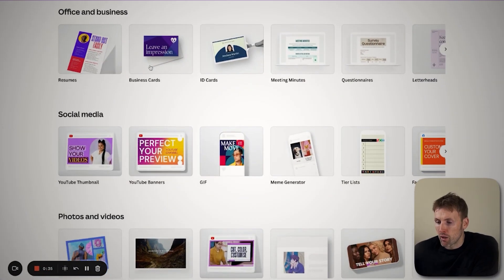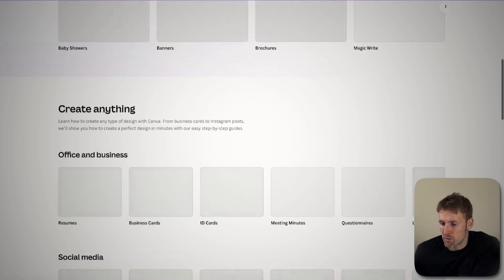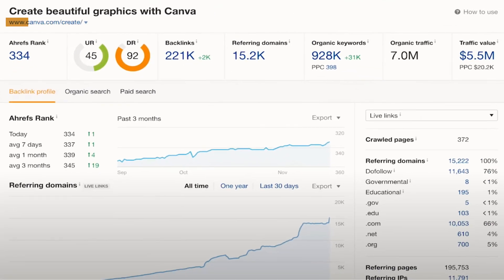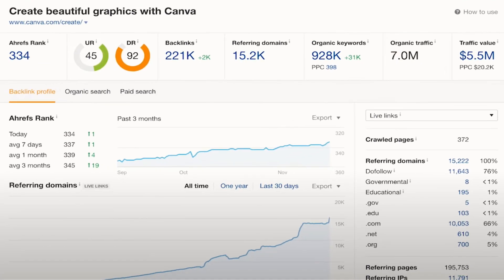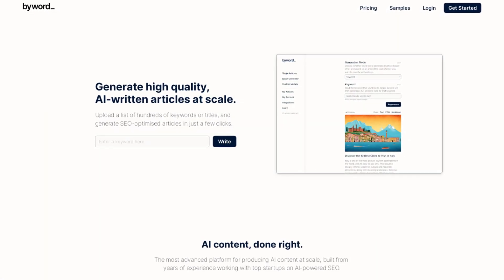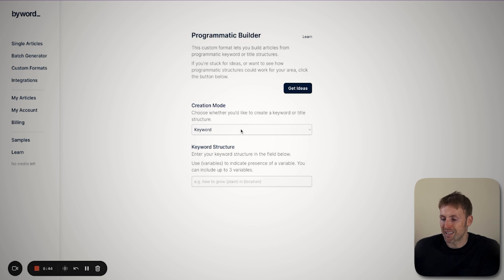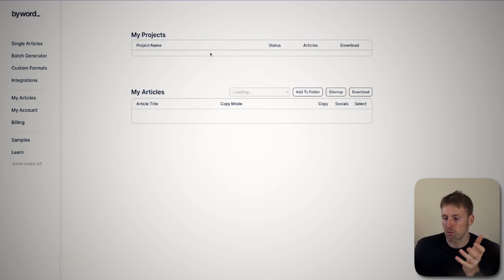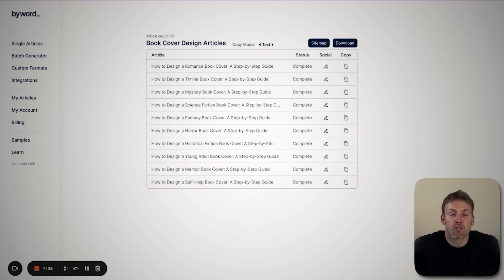Mastering Programmatic SEO: Unleashing the Power of Automation (Beginners Guide)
Work with me 🧲 I solve your marketing problems (15+ years marketing experience)